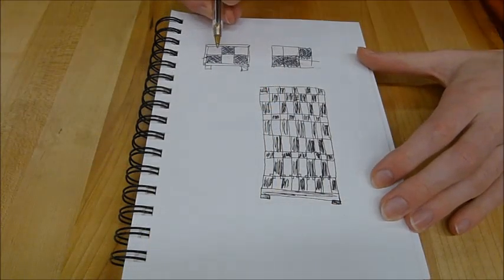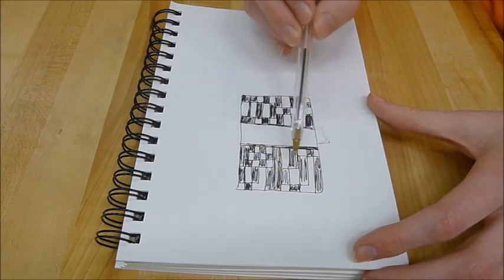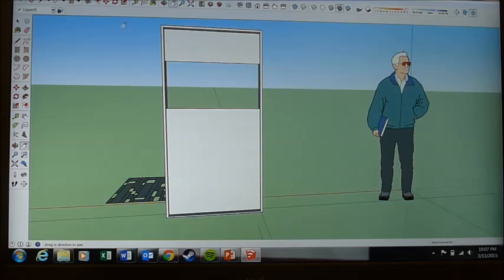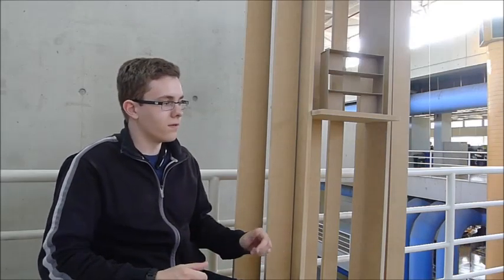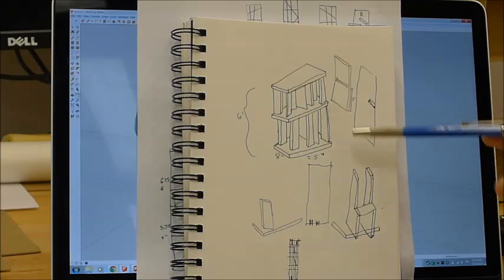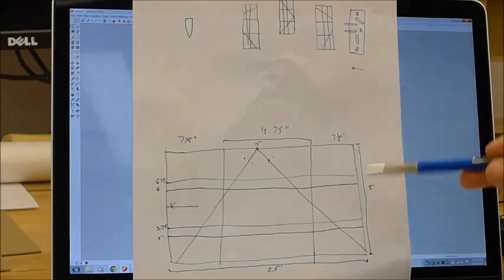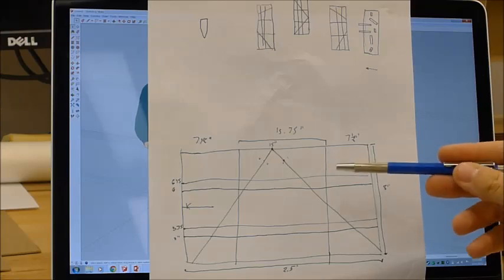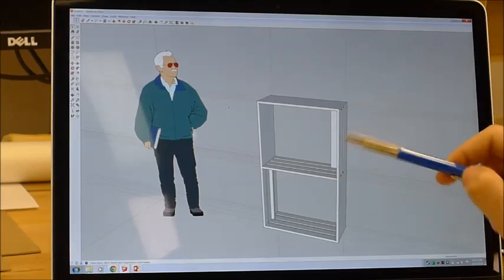Buckley Warzynski 1 22 Final